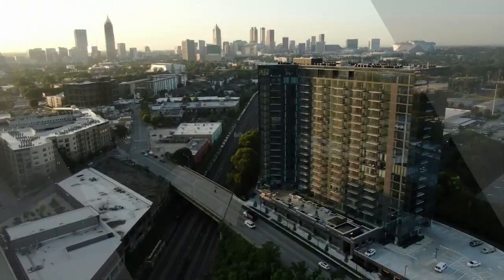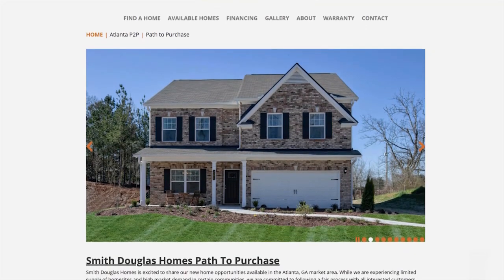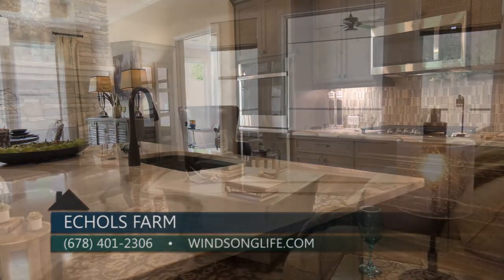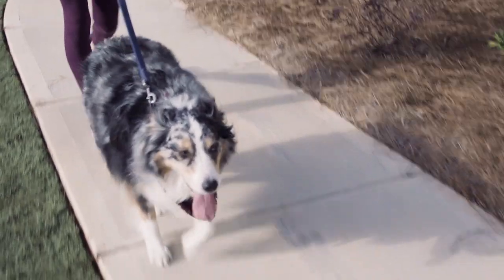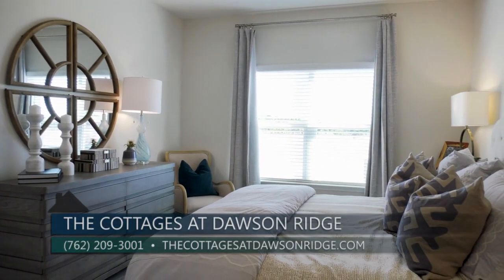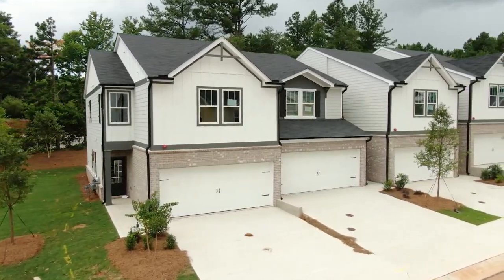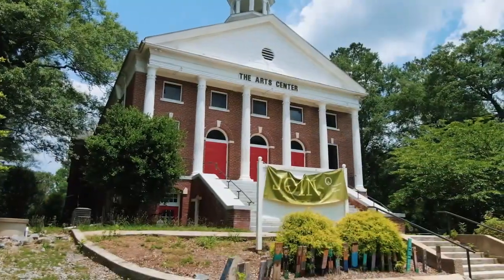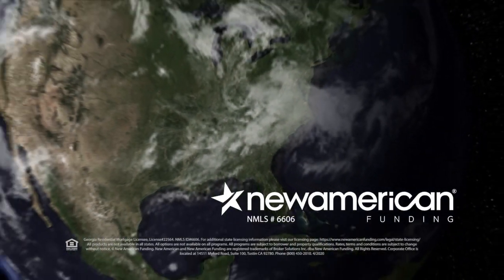Atlanta's Best New Homes - Full Episode 2130 Air Date 7/31/21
Join us every Saturday Morning at 9:30 on WAGA FOX 5 Atlanta for tours of new home communities around the metro Atlanta area.